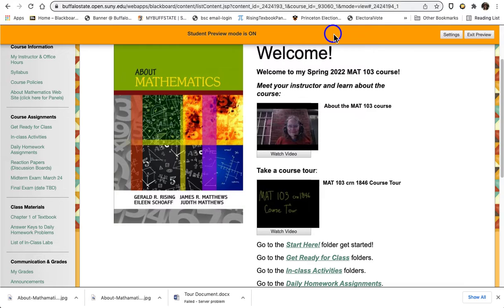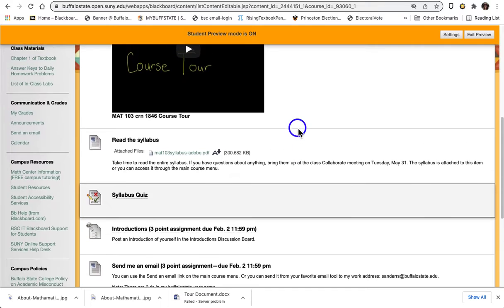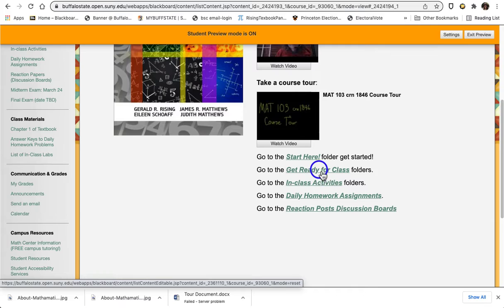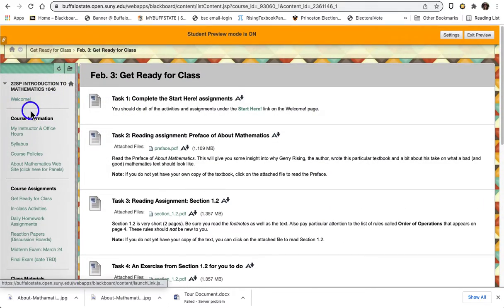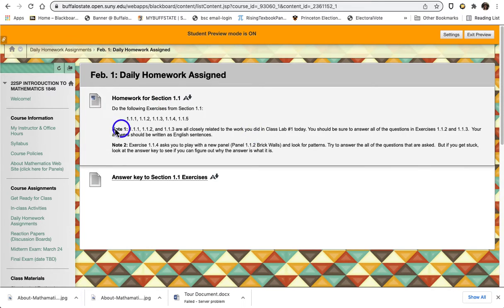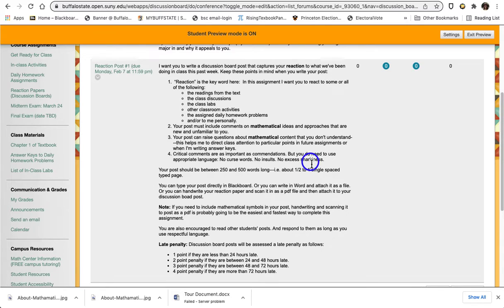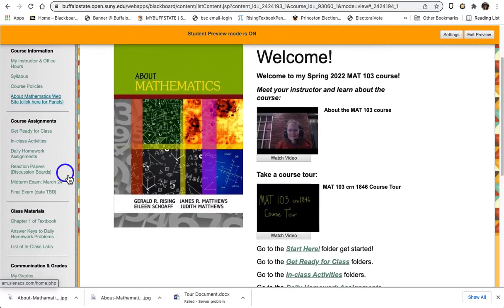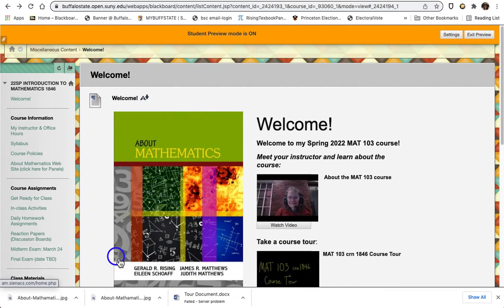02 MAT 103 Course tour